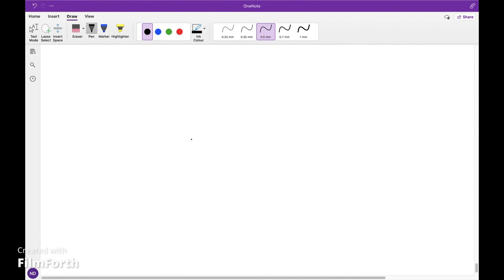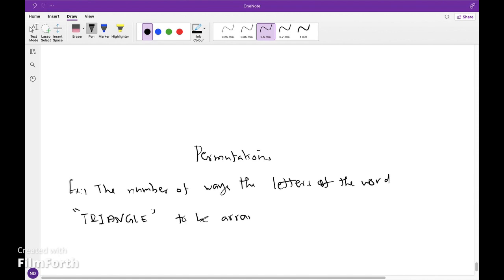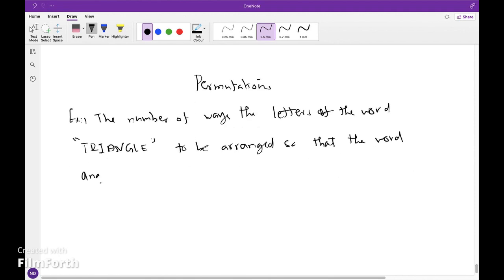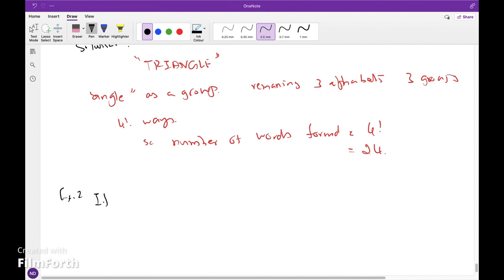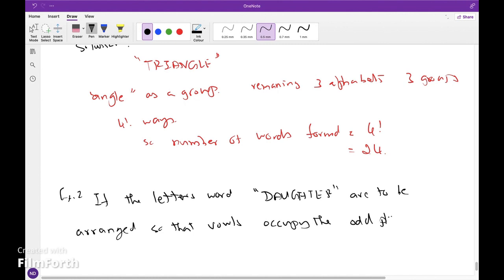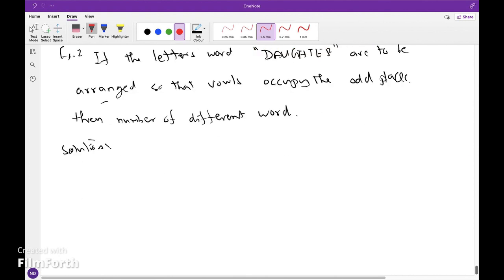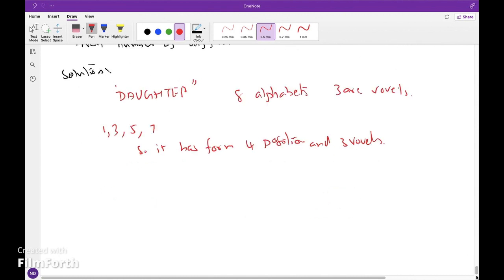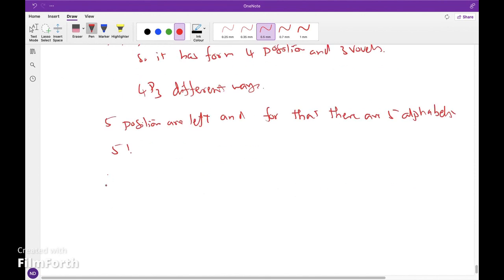CA FOUNDATION MATHS [PERMUTATION– 3]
emstatonline